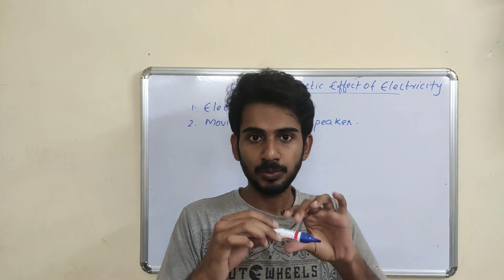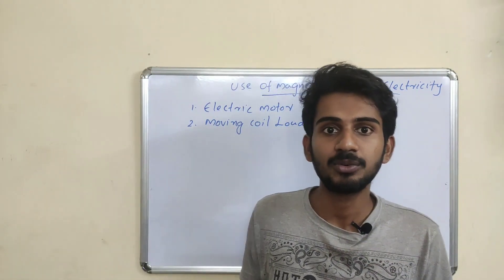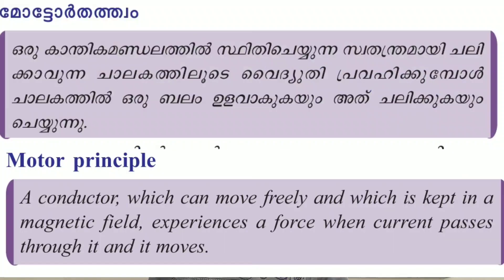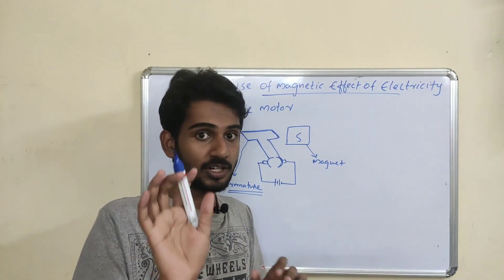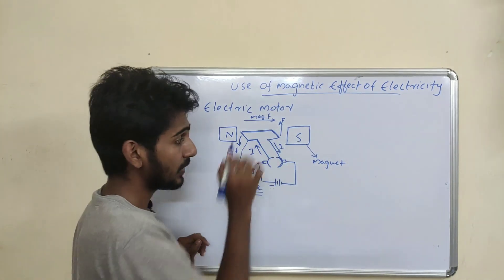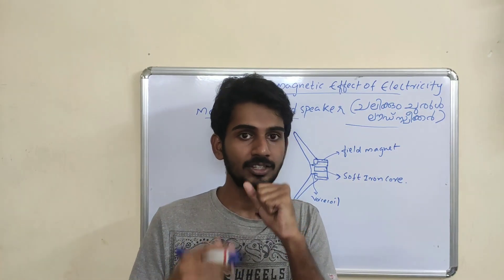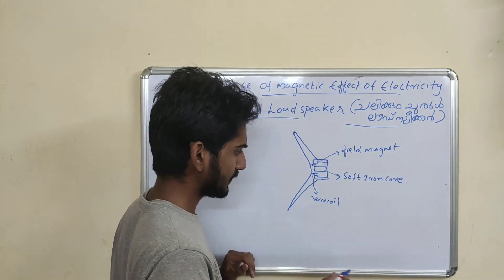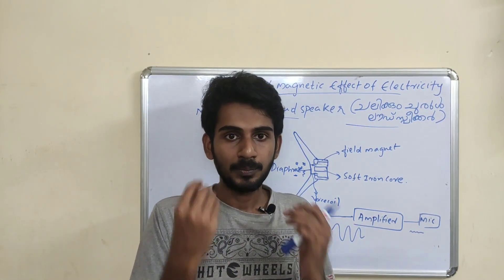SSLC PHYSICS CHAPTER 2- Part 2 |Magnetic effect of electric current | online class | Malayalam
Magnetic Effects of electric current is the second chapter of class 10 physics in SCERT Kerala syllabus. In this video, we will cover the uses of the magnetic effect of electric current. This includes fleming's left-hand rule, Electric motor and moving coil loudspeaker working. The detailed working of these devices are included.

About padashala: PADASHALA is an online educational platform. It was launched in 2020, and started providing free study materials for high school students. We are especially focusing students in Kerala. Our aim is to provide quality study materials for every student who is preparing for board exams and other competitive exams.

We are mainly focusing on
SSLC
CLASS 11
CLASS 12
In future we will establish further to other classes. And we are mainly focusing on science subject.
While PADASHALA is providing a wide range of study materials, some of the regular materials it covers are
Chapter-wise short notes
Elaborated notes on important topics
Question papers with solution
Practice questions
Video lectures

for more details